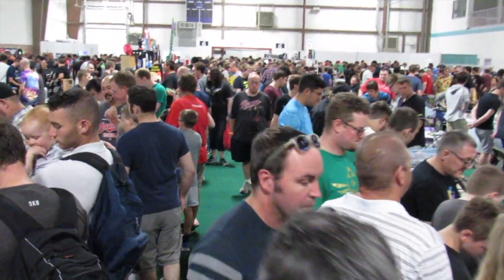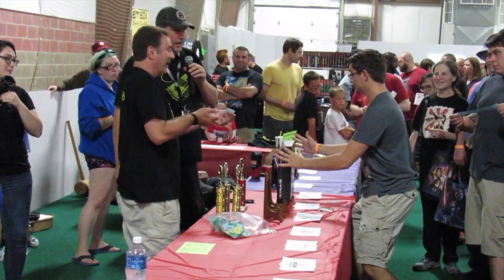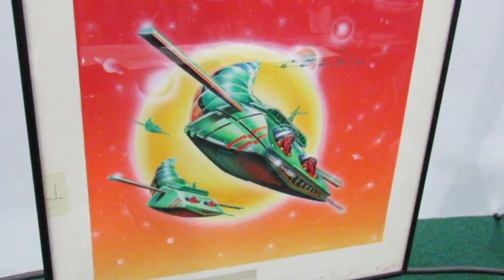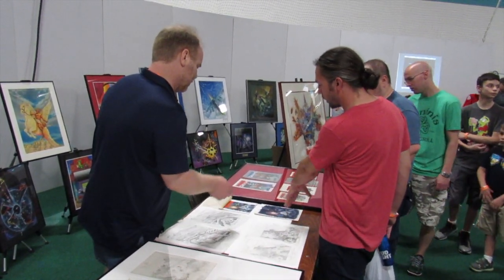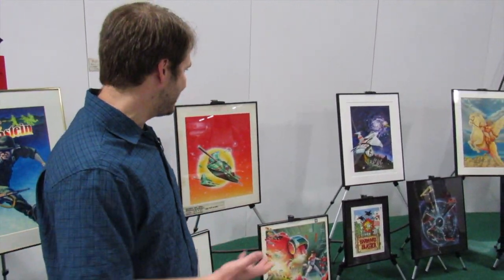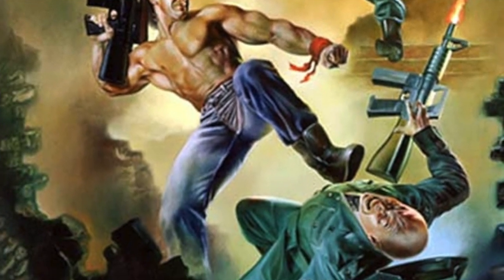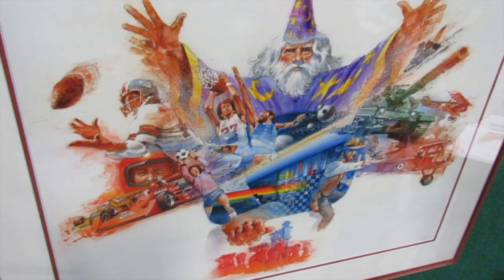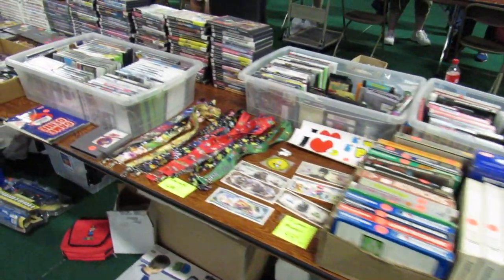CCAG 2017 - Original Atari Artwork Showcase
Video Game Art Collector Adam Harvey displays a portion of his collection at the Classic Console and Arcade Gaming Show (CCAG).

Specifically, Adam brought many pieces of original artwork from Atari games.

Join us for CCAG 2018! It will be on Sat. July 21st and Sun. July 22nd at the Soccer Sportsplex in North Olmsted.

Adam will be displaying Capcom Original Art including Megaman and Street Fighter!